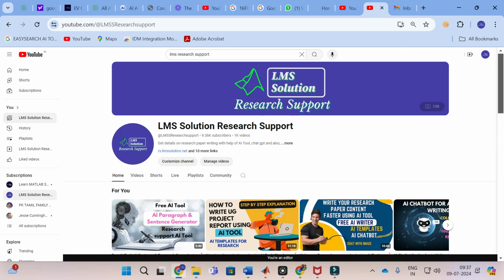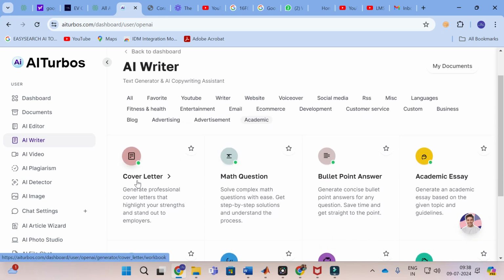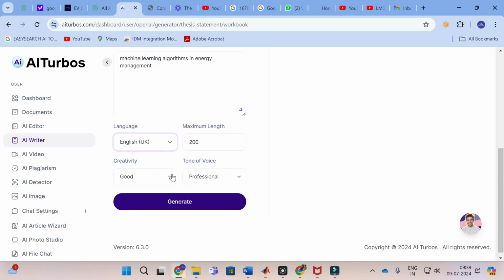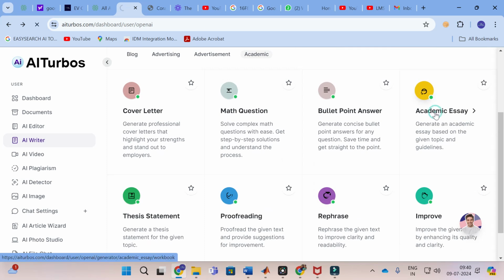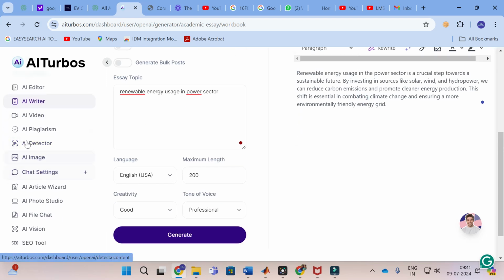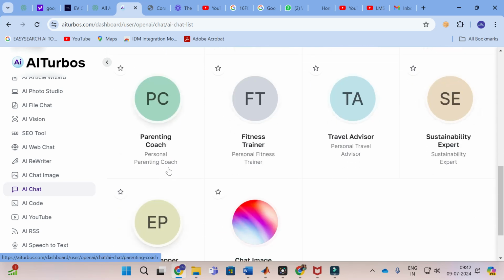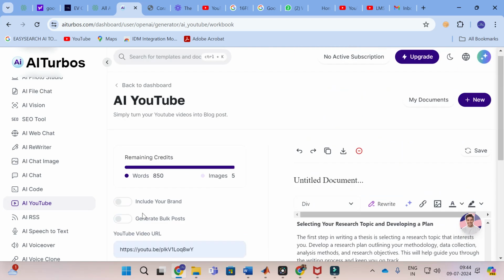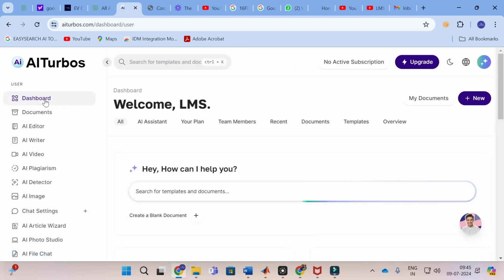AI Tool for Research Paper writing | AI Turbos |AI Templates | Generate Thesis statement |AI Chatbot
LMS AI Tool For Research AI Tool for Research Paper writing | AI Turbos |AI Templates | Generate Thesis statement |AI Chatbot

LMS AI Basic Plan: Rs. 49 / $0.6
LMS AI Pro Plan: Rs. 99 / $1.2
LMS AI Ultimate Plan: Rs. 199 / $2.4
LMS AI Ultimate Plus Plan: Rs. 699 / $8.4
LMS AI Premium Plan: Rs. 999 / $12.02
LMS AI Premium Plus Plan: Rs. 4999 / $60.12